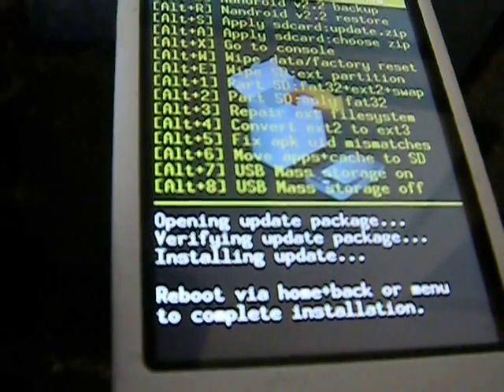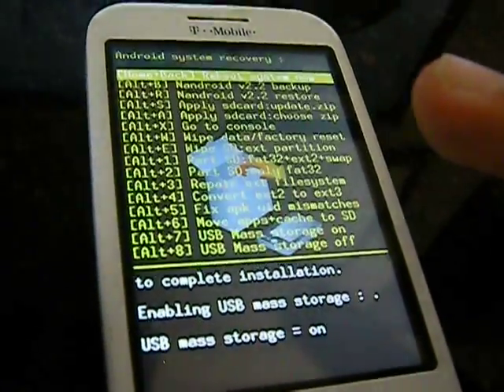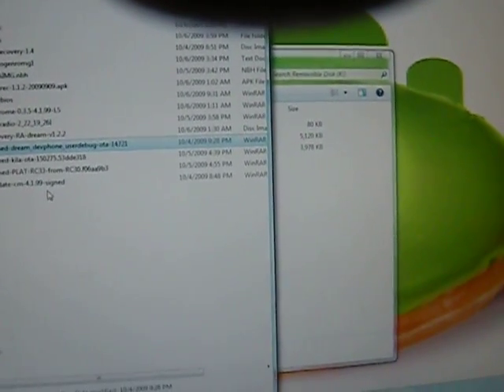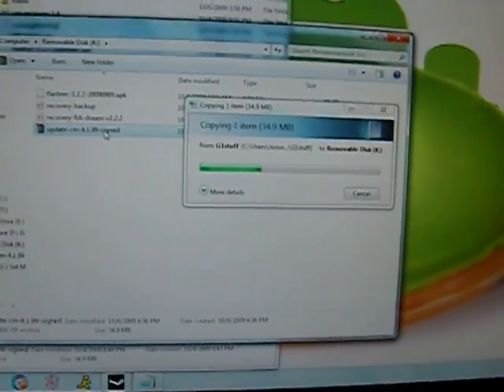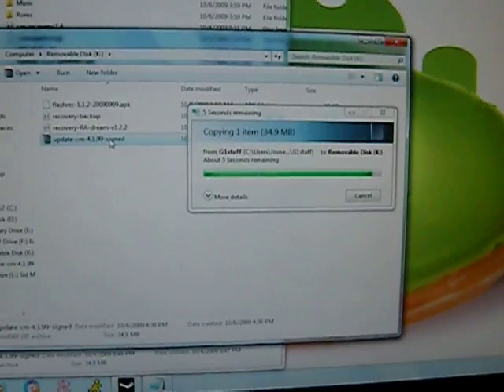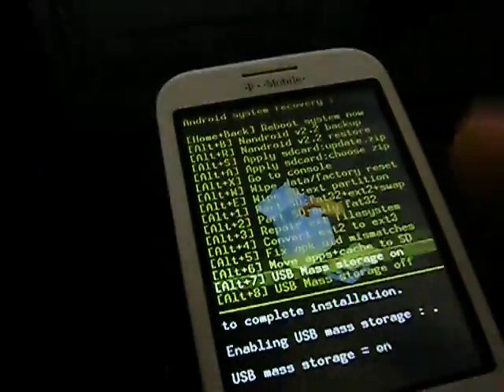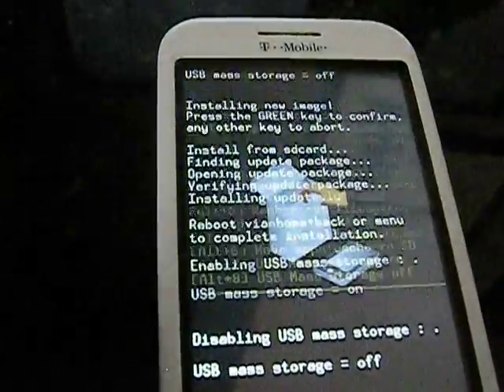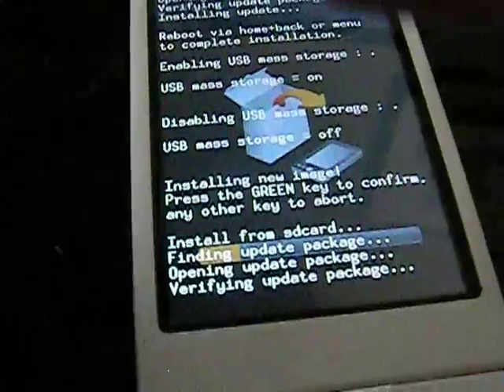part 3 of 4 how to root your g1 and install cyanogens custom rom 4.1.99 part 1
i would appreciate feedback. (positive) comments questions.

HOW-TO-root your g1

1.Plug in your usb cable and mount the g1 too your computer.
2. while it is mounted. download these files
 put these on your ROOT i repeat ROOT of your sd card just drag them to whatever drive your g1 is mounted too.
(example:mine is j:/ so in my instance take those files and drag them onto the drive icon)
3.unmount
4.download Linda File Manager from the market place!.
5.after it has installed located flashrec. on your SD card click on it. and it should ask to use linda or package installer by default
choose PACKAGE INSTALLER install it. (of course lol)
6.open flash recovery application and click backup image (if it doesnt work click download first then backup)
7. if the box is not blank in flashrec. after step 6 then erase everything and put
"/sdcard/recovery-RA-dream-v1.2.2.img" without quotations (of course) click on flash image or whatever option is on the top box
8. reboot in recovery mode (turn off phone and instead of pressing just power(end call) hold HOME+ENDCALL UNTIL i repeat UNTIl you see the recovery screen (should be black)

HOW-TO-install a ROM (using cyanogen 4.1.9.9)

you are to download the recovery img for 1.6 download that put it somewere safe.

save that file somewere (IMPORTANT! this is the rom!)

1.mount your usb as usual
2.place the recovery img (should be in a zip keep it as is do not unzip or anything) on your root (no sub folders just in the root)
and rename it Update
3.unmount then boot into recovery mode
4. click wipe/format option (this WILL wipe all your app data)
5. look for the option "apply update.zip" click that it should install it wait for it to finish.
6. reboot your phone and go into recovery mode again
7. click on the option in recovery menu that mounts your SD to your pc.
8.delete the update file from the root of your sd.
9. now click and drag the update-cm-4.1.99-signed.zip to your root (again do not unzip or anything keep it as is)
10.rename it update
11. unmount
12. then apply update.zip

FINISHED

now just reboot and your set!
and dont worry your g1 isnt broken it takes up to 15 minutes the first boot :P

***EXTRA

and if you want a theme for your g1 (without using openhome ahome etc.)
not only does it add looks but new settings features like enhanced. (incorporates advanced launcher from marketplace)

2. just download it place on your root of your sd card
3. rename to update
4.install update.zip and your good to go \

-i advise to setup the theme AFTER you have booted up cyanogen rom succesfully first.-